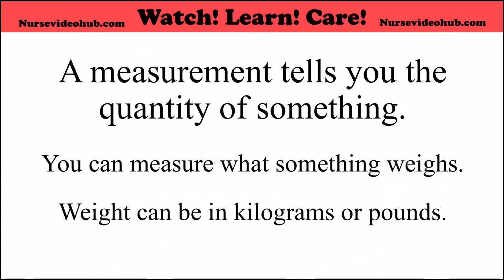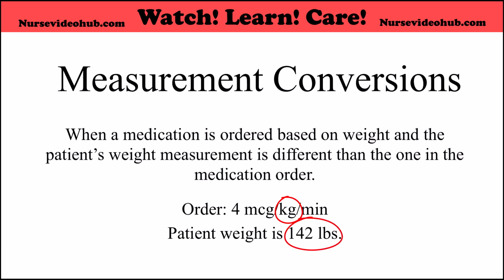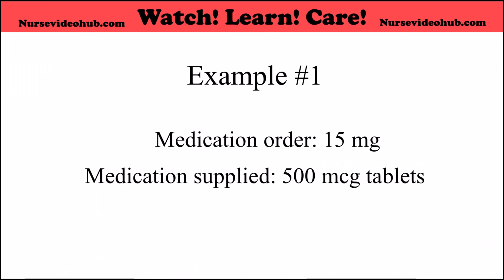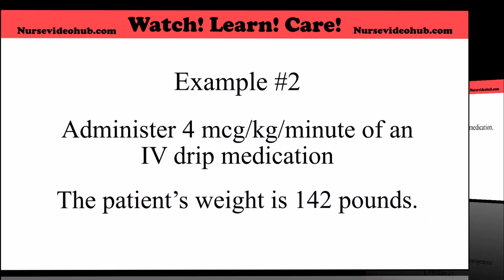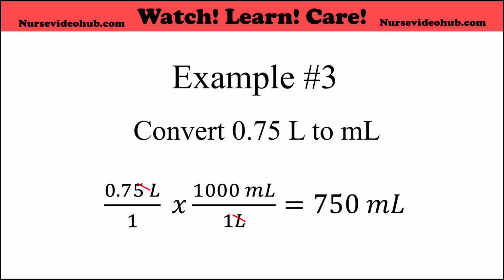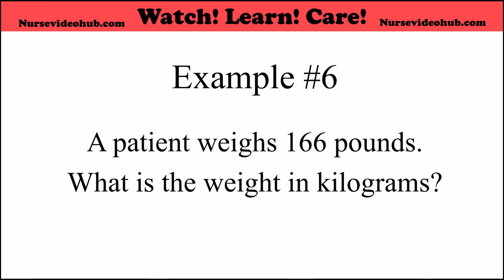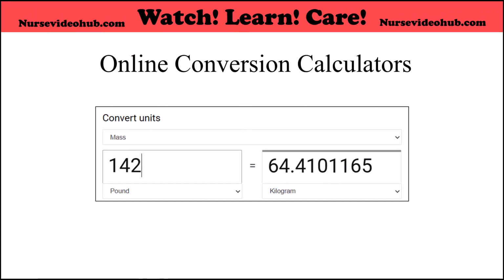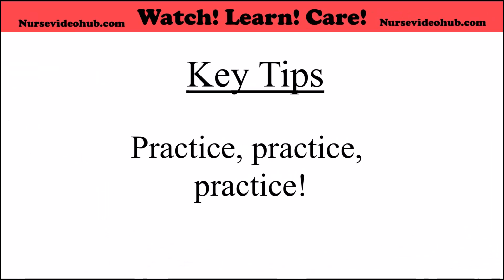How to Convert Measurements in Medication Dosage Calculations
Master medication measurement conversions to ensure safe and accurate dosage calculations in your nursing or healthcare practice. This step-by-step guide explains how to convert common units, such as pounds to kilograms, grams to milligrams, and more. Discover essential tips and conversion factors to prevent medication errors and enhance patient safety. Ideal for clinical settings and nursing students.
Topics Covered:
• Weight conversions (lbs to kg)
• Mass conversions (g to mg, mg to mcg)
• Volume conversions (L to mL)
• Time conversions (minutes to hours)
• Practical examples and calculation steps
• Tips for double-checking your answers